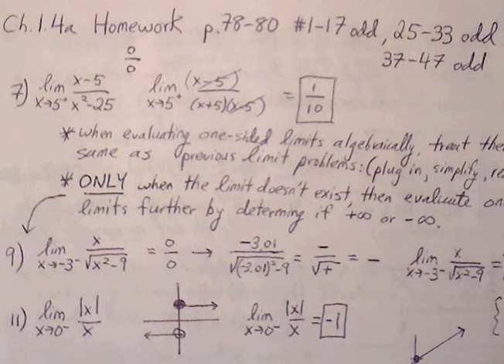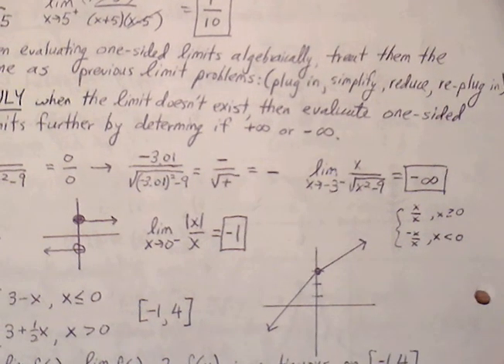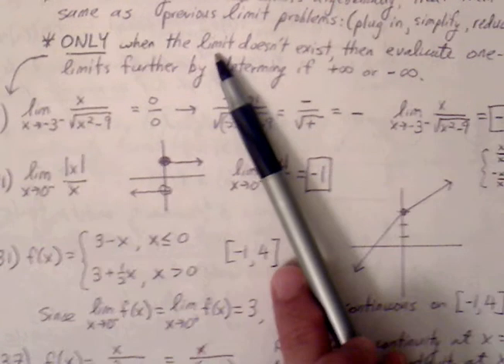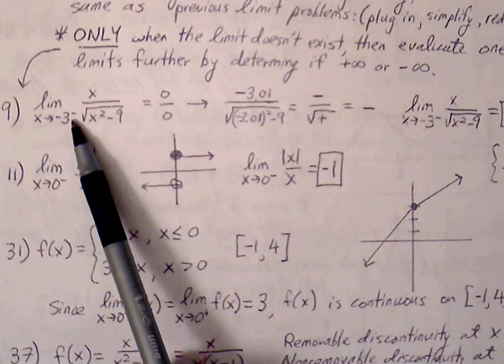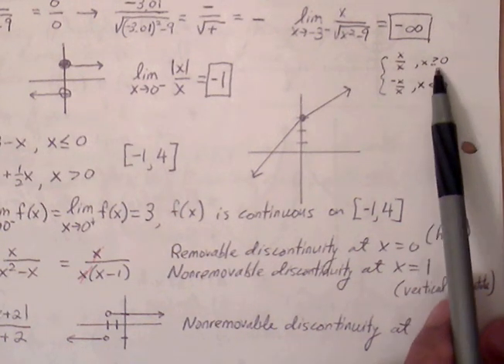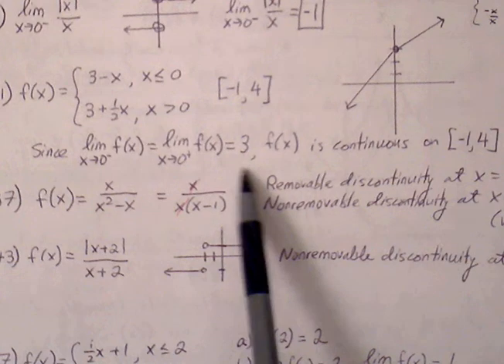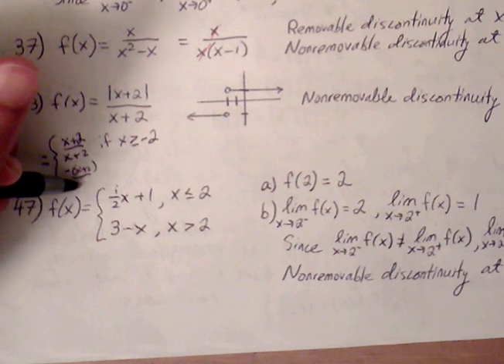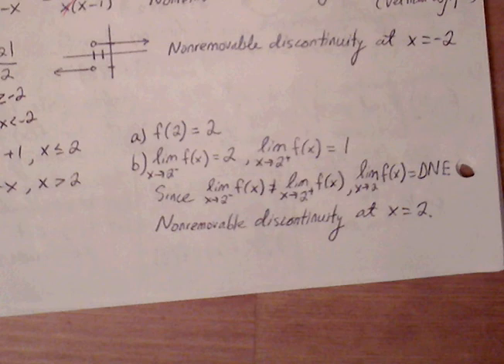Ch 1.4a Homework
3 conditions for continuity
Categorizing removable/nonremovable discontinuity